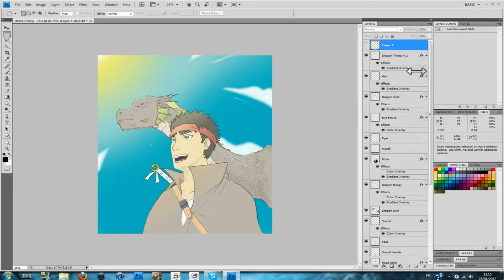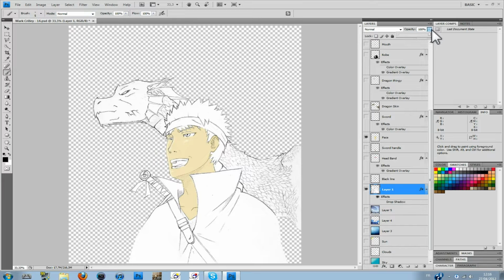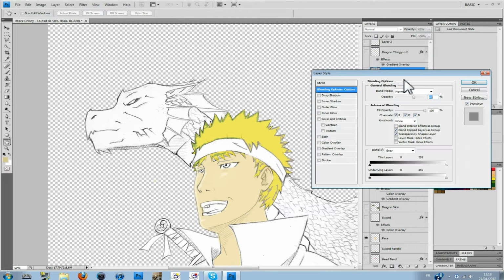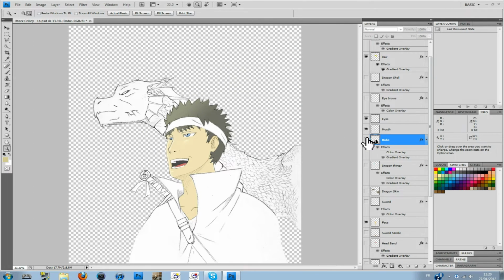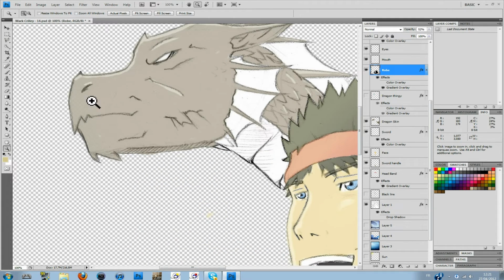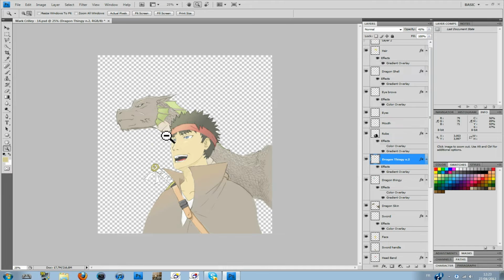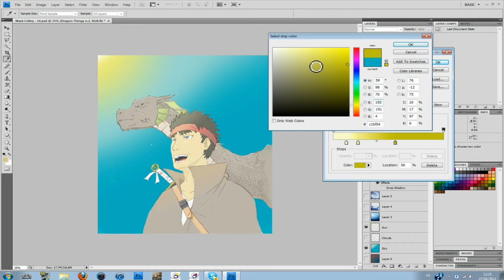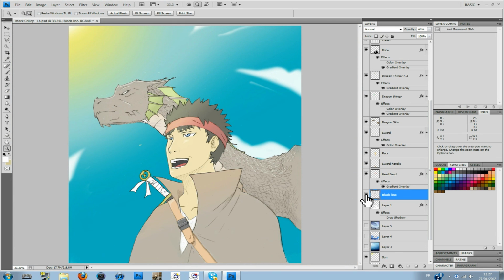[Tutoriel] How to color in Photoshop CS4 ?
Everything is in the title, if you have question plz ask in the comments :)